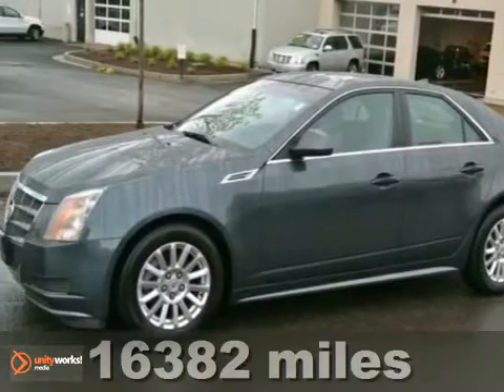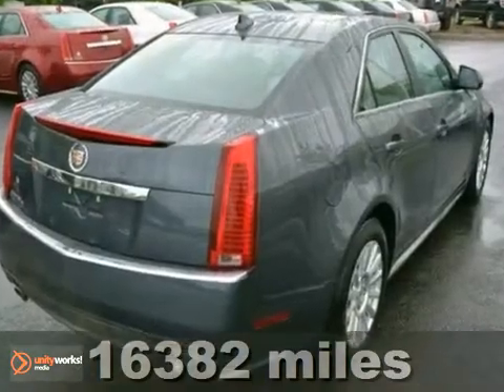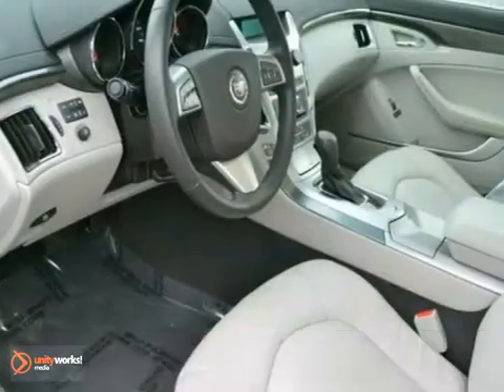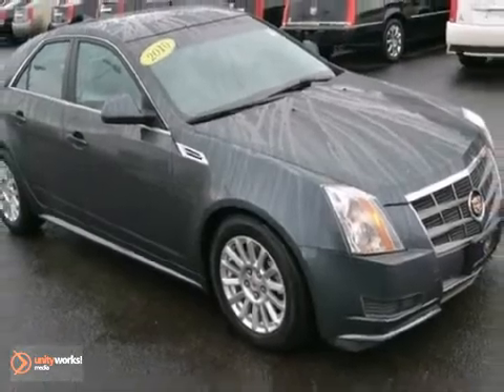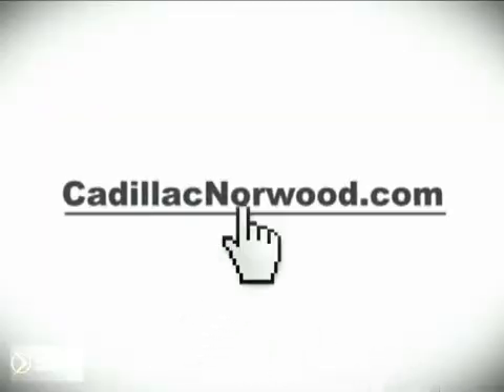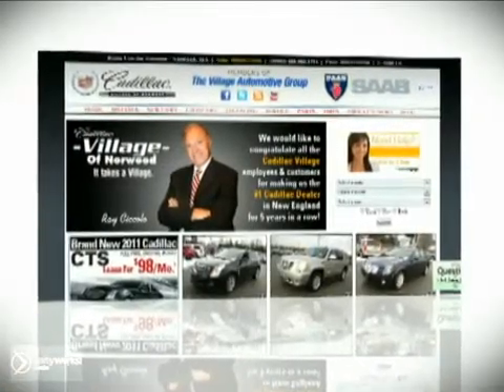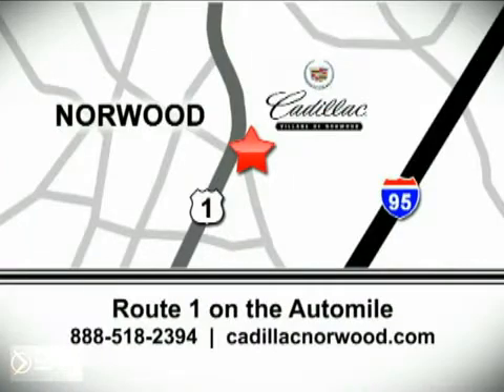2010 Cadillac CTS Sedan C2024A in Norwood Boston, MA - SOLD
SOLD - If you are looking for real value on a great used car, Cadillac of Norwood invites you to call and make an appointment to view this 2010 Cadillac CTS Sedan, stock# C2024A. We are conveniently located near Norwood Boston, MA and known for our great selection, reliability and quality. Call to take a look at this 2010 Cadillac CTS Sedan today.

700 Providence Hwy
Norwood Boston MA, 02062